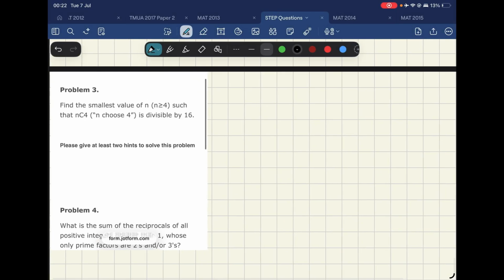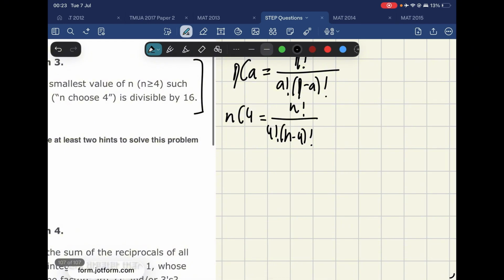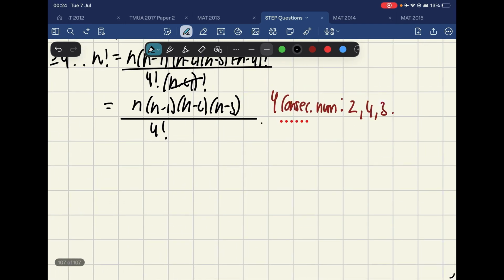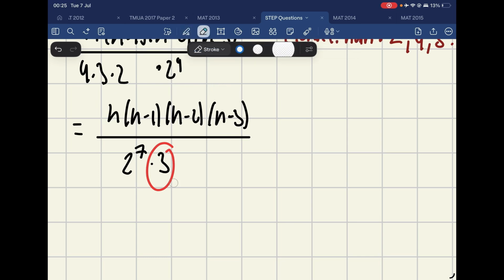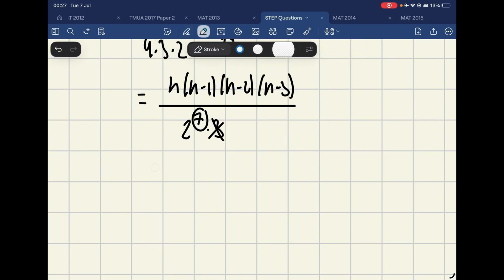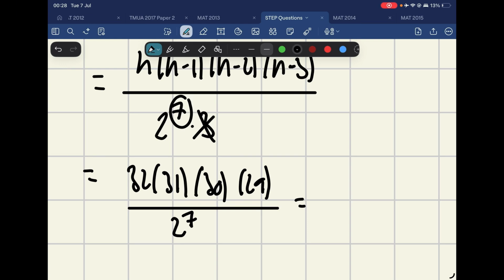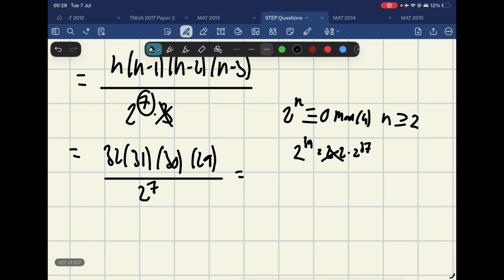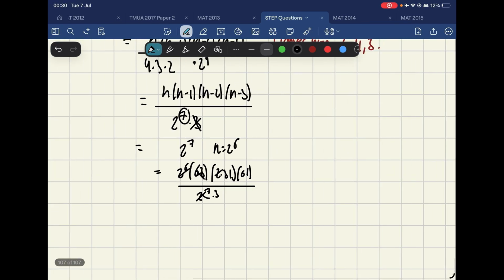Awesome NT Intro Problem (Live!)